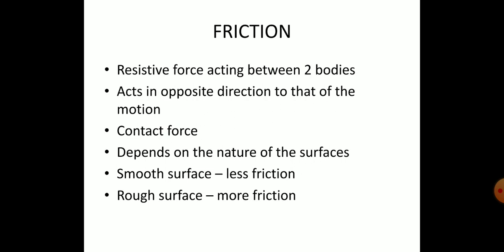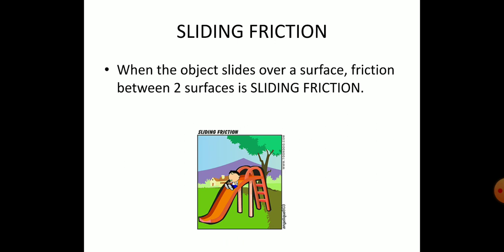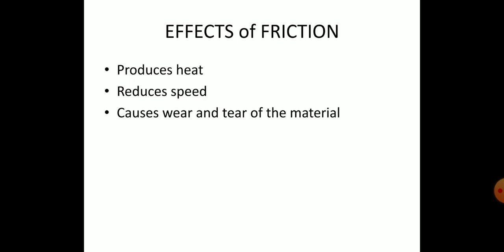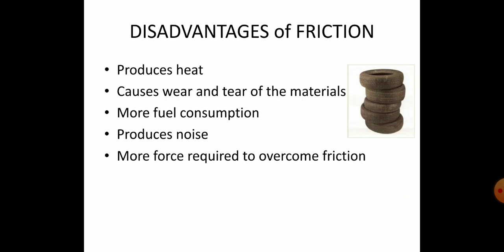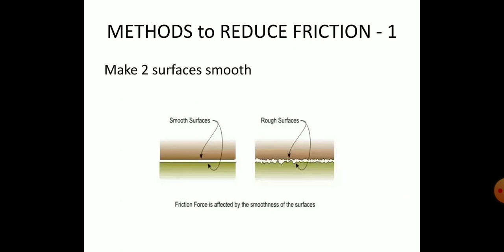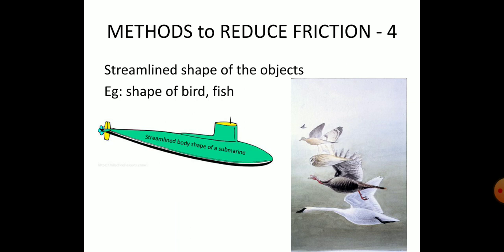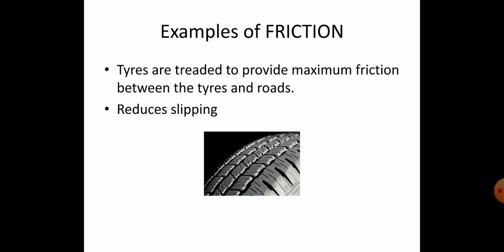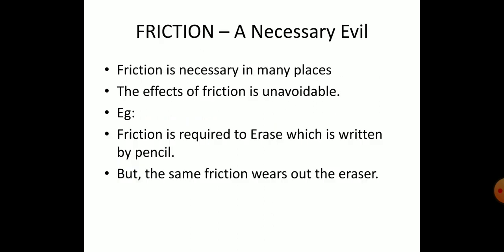08.09.2020 class 6 physics